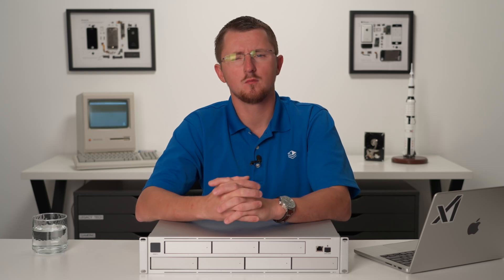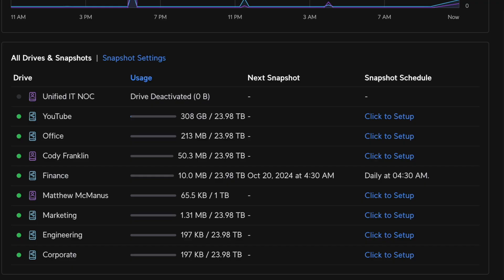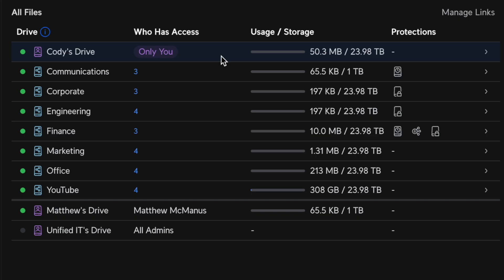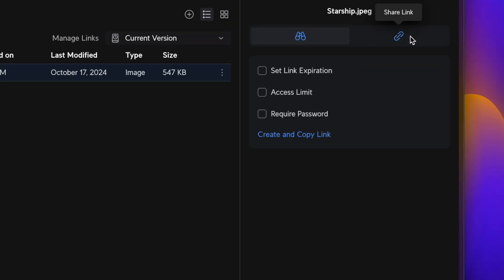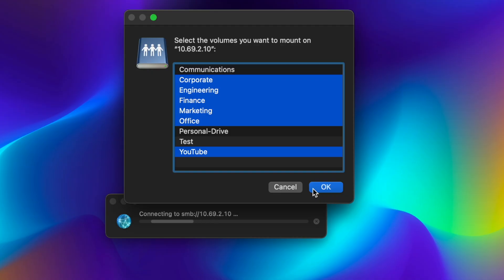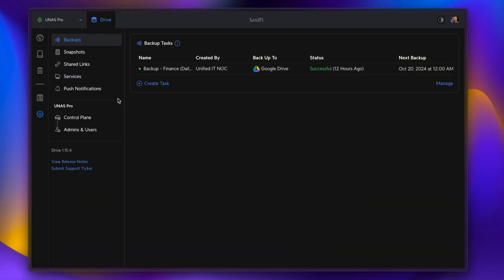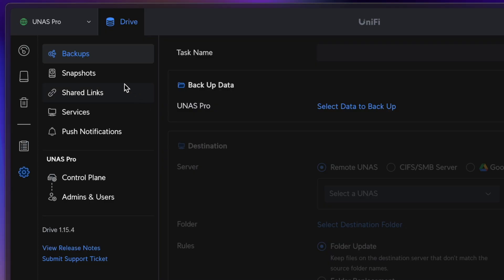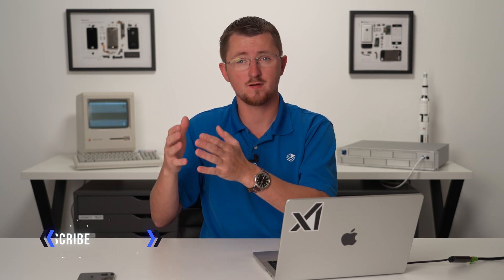Unboxing: UniFi UNAS Pro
🕕🕕 TIMESTAMPS 🕕🕕
0:00 Intro
0:26 Tech Specs
1:07 Software
6:43 Settings9:50 My Thoughts
10:40 Outro